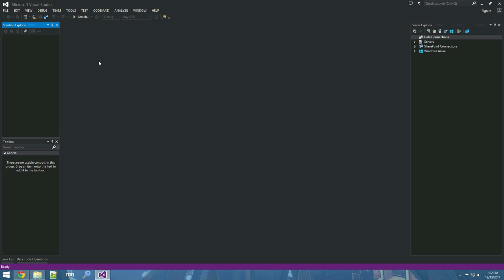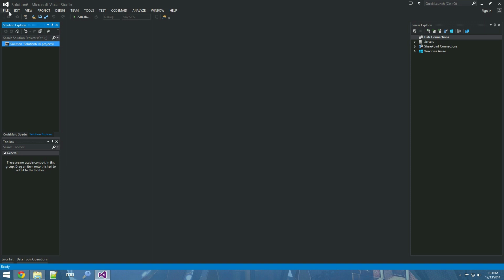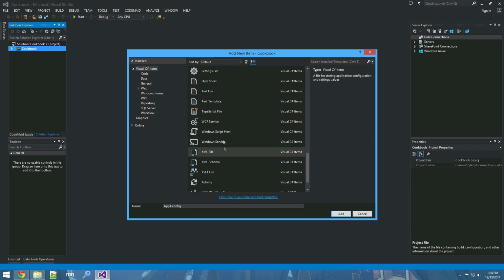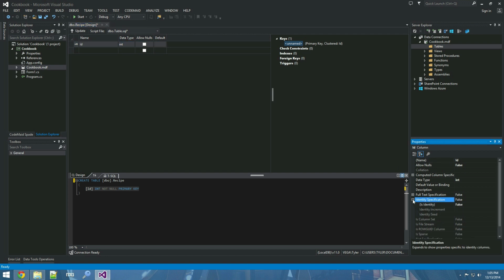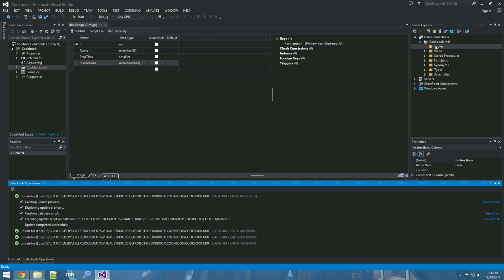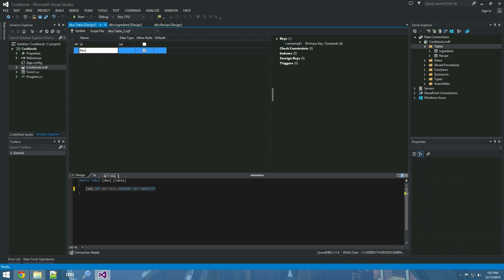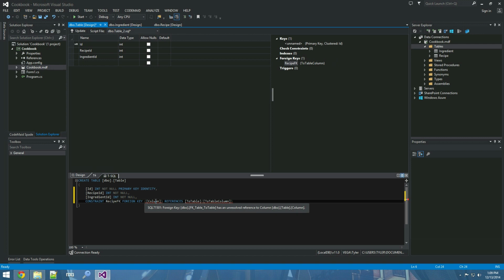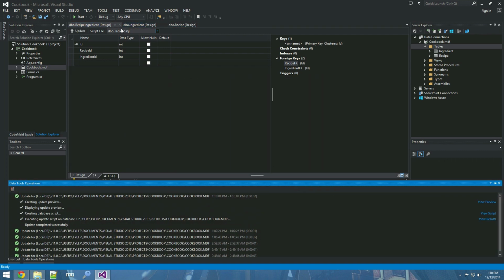C# Database Programming for Beginners | Part 1 - Creating a SQL Server Database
In this series, we'll create a Windows Forms desktop application that reads and writes data in a SQL Server database. We'll learn how to write select, insert, update, and delete SQL queries and how to implement those queries in a C# application.

In part 1, we set up the database for the application. We add tables and columns and define primary and foreign keys.